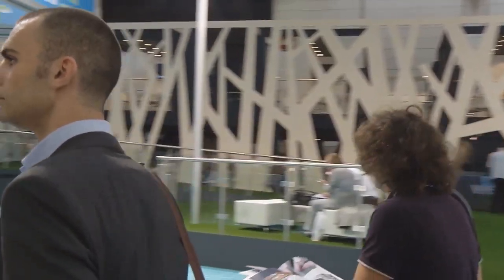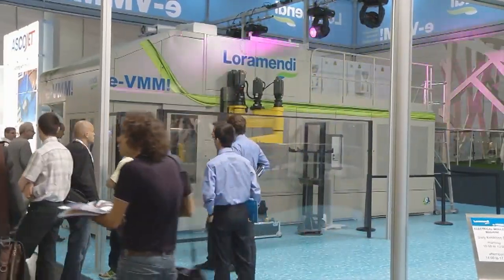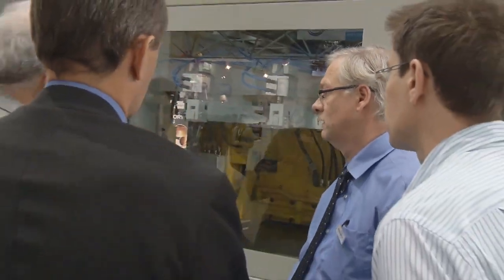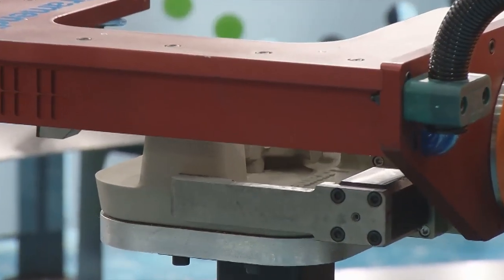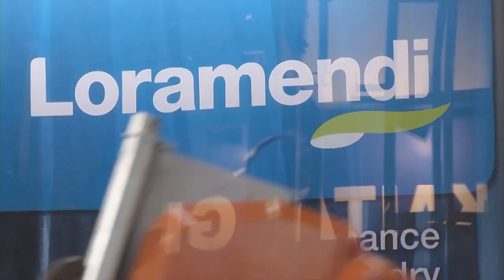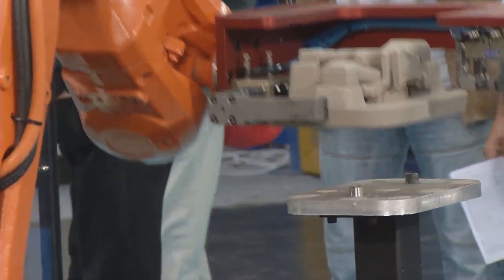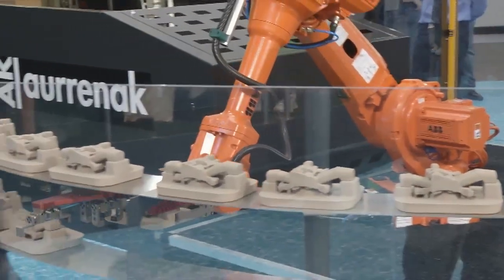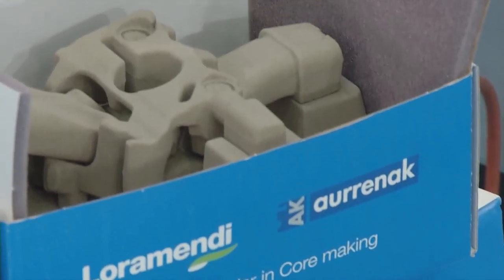GMTN 2011: Loramendi and electrical machines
Hydraulic versus electrical technology. According to commercial and marketing director Borja García the winner is electrical technology. At least from an environmental point of view. How this exactly works is demonstrated with a vertical molding machine at the stand of the company Loramendi.